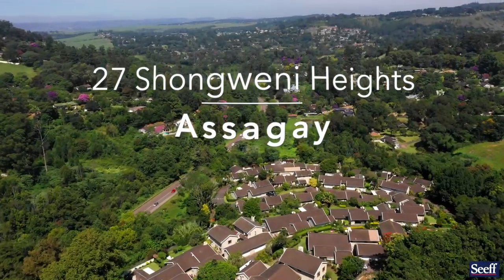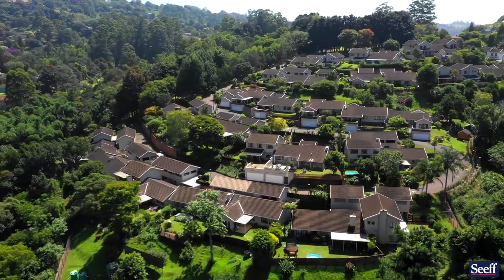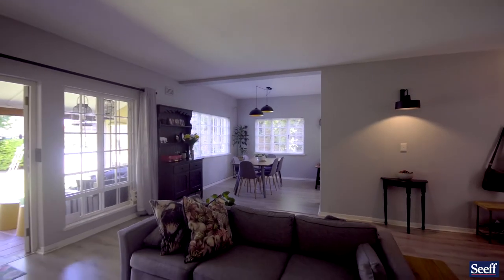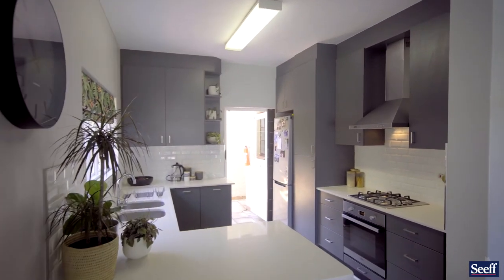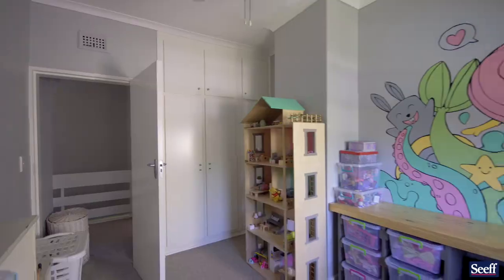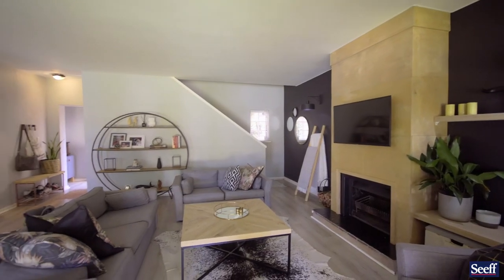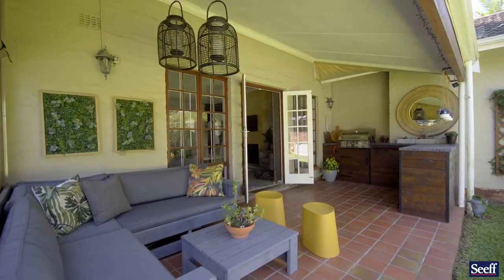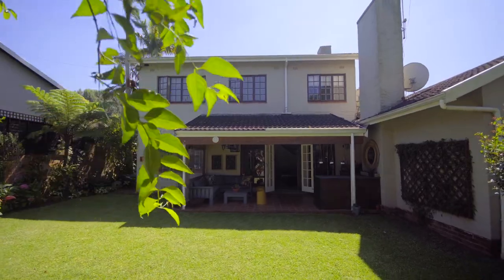3 Bedroom Townhouse For Sale in Hillcrest Central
TRENDY PET FRIENDLY DUPLEX- IDEAL FOR YOUNG BUYERS

This entertainers home has the perfect covered veranda with built in braai and bar counter leading onto the dead level garden, which is both child and pet friendly. Cats and small to medium dogs welcome. Buyers will be impressed with the trendy open plan living areas which have been extensively modernized. The designer dark grey kitchen with white subway tiles has a fitted stove and quartz tops. The brand new laminate flooring coupled with the various shades of grey compliment the central feature fireplace. Extra space is always welcome and besides the auto double garage there is a spacious storeroom and staff accommodation with an adjacent bathroom, as well as an outside laundry. The bedroom areas have brand new carpets and 2 bathrooms.

The complex has a reputation for being well run and the mix of young and old residents has resulted in a warm and welcoming community spirit. The central position makes it convenient for schools and amenities...This won't last!